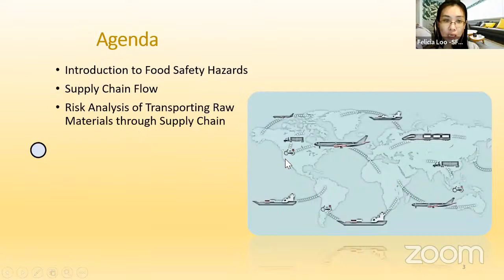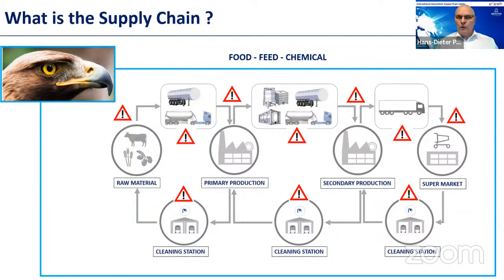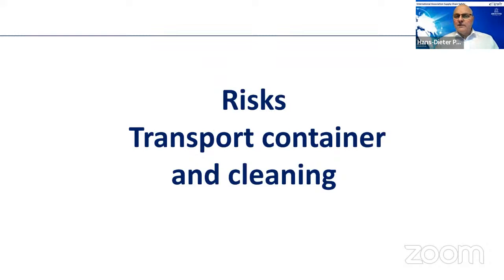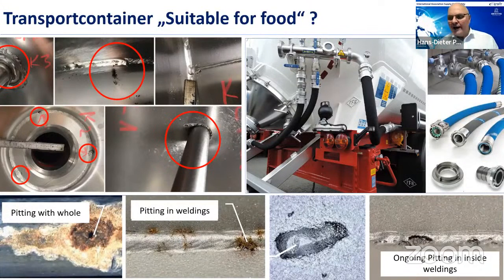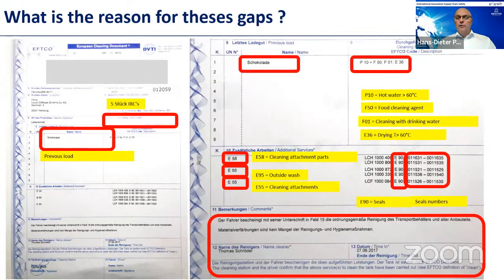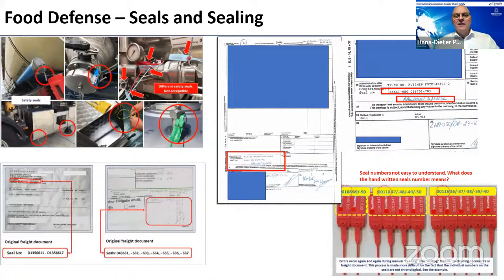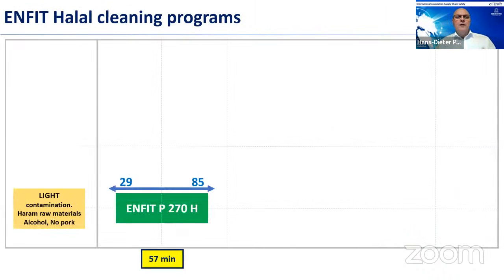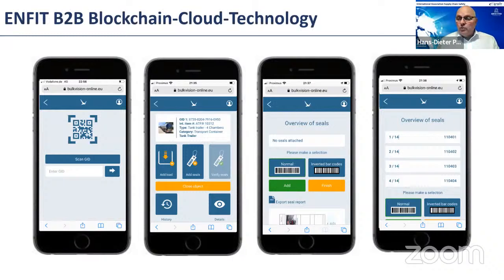Risk analysis of Transporting Raw Materials Throughout The Supply Chain with Hans Dieter